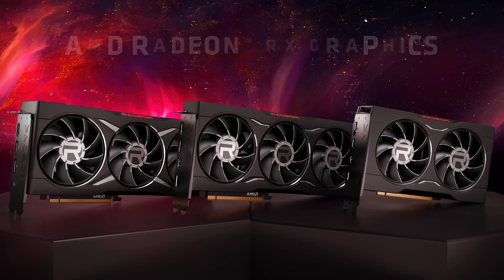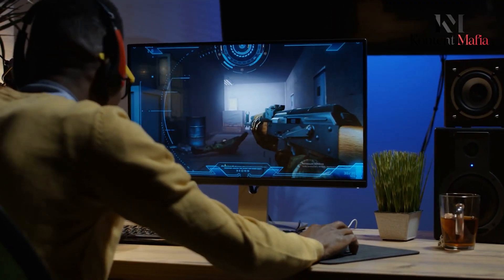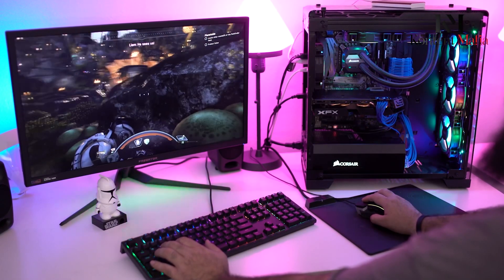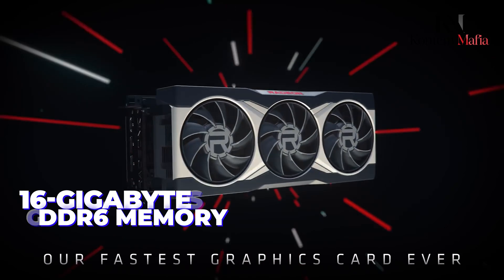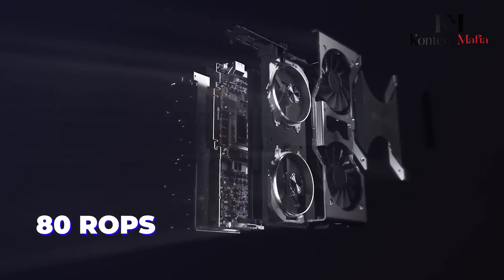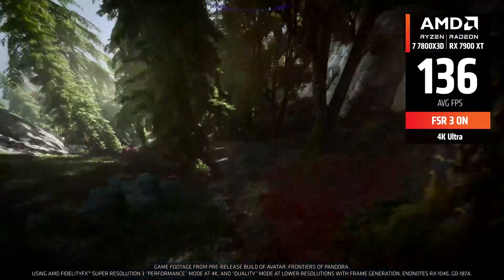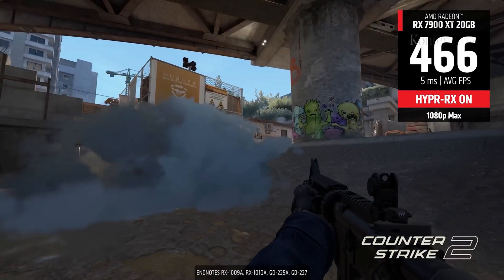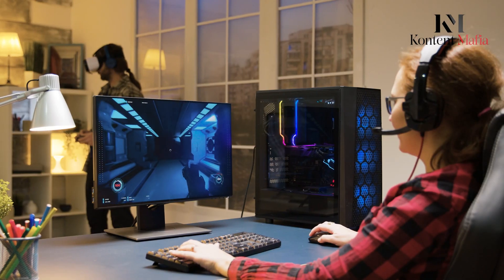AMD Radeon RX 9070 XT vs Nvidia RTX 4070 Ti - Affordable GPU Battle!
The GPU market is highly competitive, with AMD and Nvidia vying for the top position in performance for gamers, creators, and tech enthusiasts. Recently, AMD announced the Radeon RX 9070 XT graphics cards, which target the mid-to-high-end market and compete with Nvidia's RTX 4070 Ti. These cards offer modern features at competitive prices. But which one is the better choice? In this video, we will compare their features to help you determine which GPU best fits your needs and budget. Watch now!
 Video Sources: @xfxgamingtechnology8418 @MSIGamingOfficial @ASRockInfo @SapphireTechnology @NVIDIA @NVIDIAGameDeveloper @NVIDIAGeForce @NVIDIA-Studio